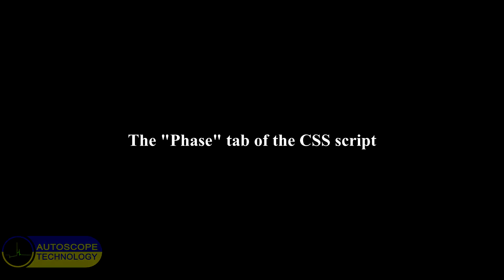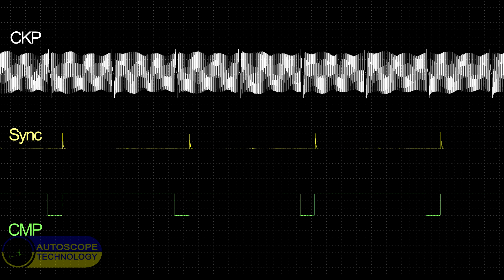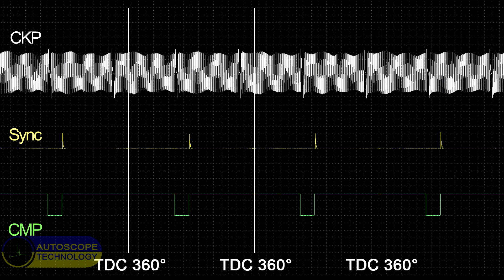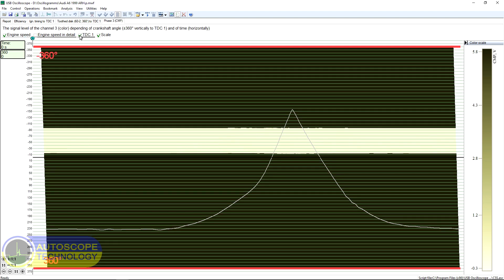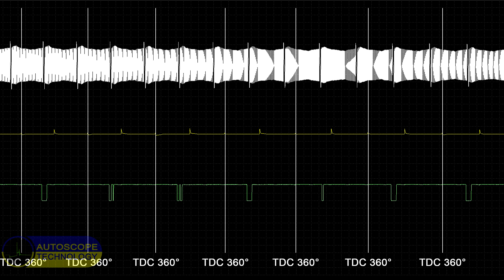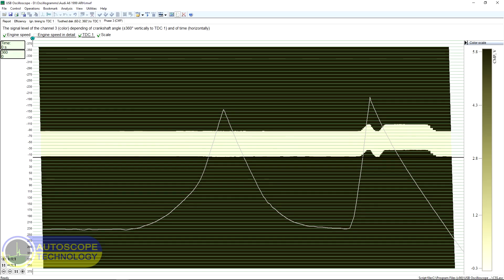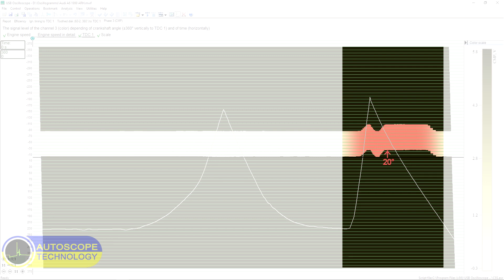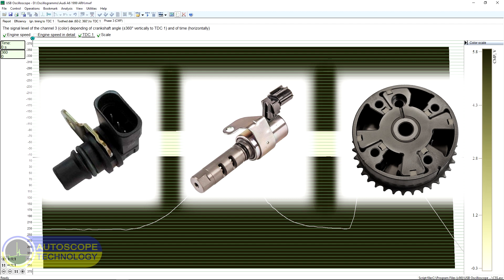The "Phase" tab of the CSS script USB Autoscope IV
Signals are recorded from a 1999 Audi A6 1.8L, let’s take a look at the capabilities of the "Phase" tab. The USB Autoscope was set up and connected as follows:
Channel #1 - crankshaft position sensor signal.
Channel #2 - synchronization signal obtained from the ignition in cylinder #1.
Channel #3 - camshaft position sensor signal.

We run the CSS script and analyze the diagrams.

Tools used:
- USB Autoscope IV, an 8-channel scope: